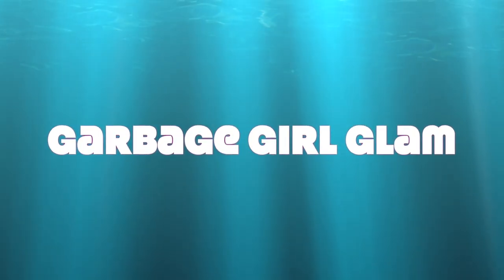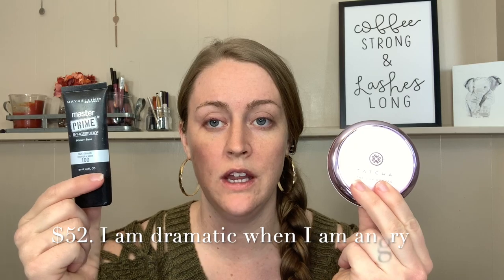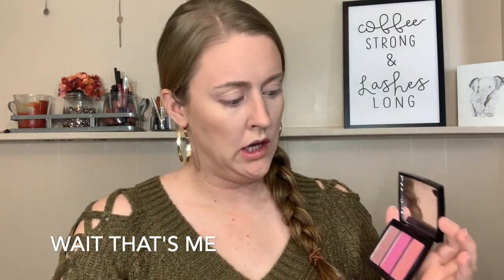Luxury VS drugstore. TATCHA VS DRUGSTORE . Dupe city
Watch my last video if you want to learn “bye” in all the languages

Tatcha Silk Canvas: $52
Maybelline Master Prime: $9.99
Lancôme Idole Ultra: $47
Maybelline Fit me foundation: $7.99
Too Faced Born this way Concealer: $29
Maybelline Instant age Rewind: $9.99
Maybelline Fit Me concealer: $6.99
Dermablend loose powder: $27
Coty Airspun: $5.99
ABH blush trio: $30
Maybelline Fit me blush: $5.99
ABH powder contour: $30
Physicians Formula Butter bronzer: $14.99
ABH Aurora Glow: $40
Wet n Wild highlight: $3.49
Maybelline Master Chrome: $9.99
ABH dipbrow: $18.00
NYX brow pencil: $9.99
ABH Sultry palette: $45
James Charles x Morphe: $39
Morphe 35m: $24
Tarte Maneater Mascara: $23
L’Oréal Lash Paradise: $6.99
Urban Decay liner: $21
Maybelline Unstoppable liner: $7.99
HERE IS A LIST OF SOME OF MY FAVORITE GO TO ITEMS:
iT Cosmetics Confidence in a Cream
L'Oréal Paris Lash Paradise
L'Oréal Paris True Match Super-Blendable Powder
Physicians Formula Murumuru Butter Bronzer
Mario Badescu Facial Spray
Neutrogena Makeup removing wipes
Coty Airspun
Maybelline Age Rewind Concealer
Neutrogena Oil-Free Gentle Eye Makeup Remover
Maybelline Fit Me Loose Finishing Powder
Maybelline Face Studio Master Prime Primer
Maybelline Dream Satin Liquid Foundation
BEST CHAPSTICK!! Maybelline New York Baby Lips Dr. Rescue Medicated Lip Balm

I do make a small percentage if you purchase from the link, but it in NO way alters your shopping experience. I will ONLY link products that I use because I love them, or because I used it in the video